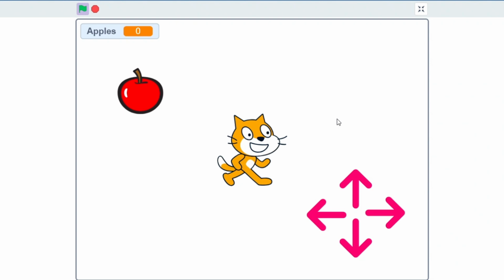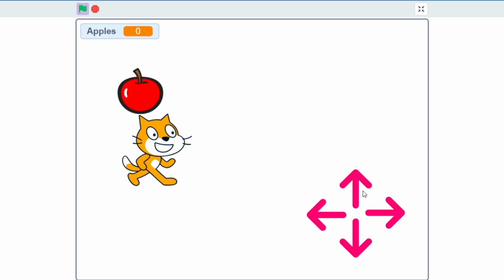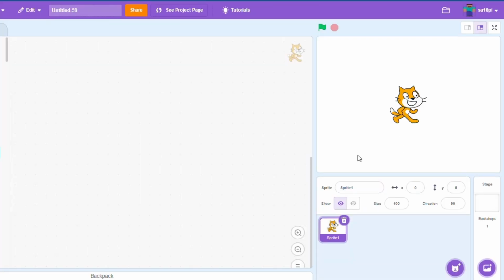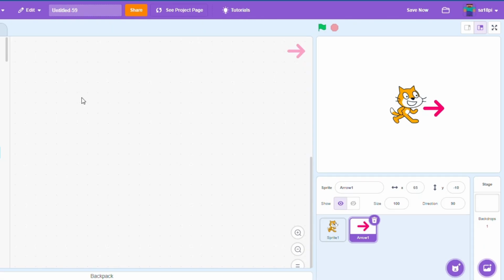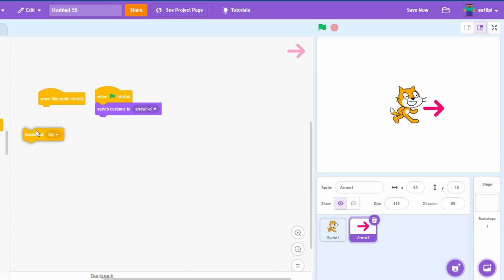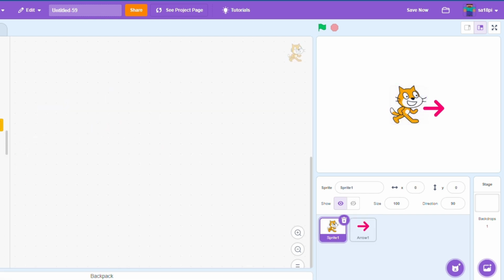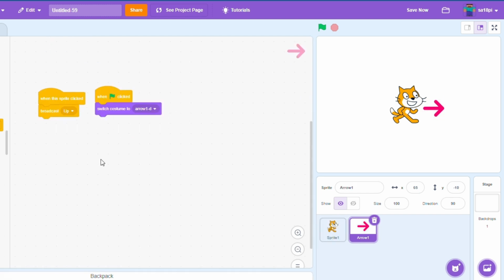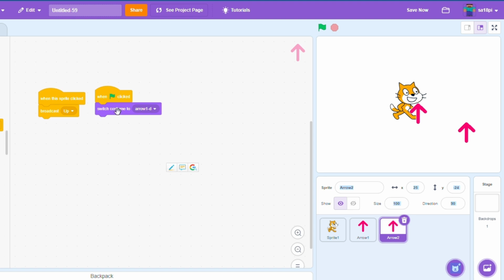How to make a game that can be played by mobile players (Updated)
In this video, I will be showing how to make the iPhone and iPad players on scratch be play your games!